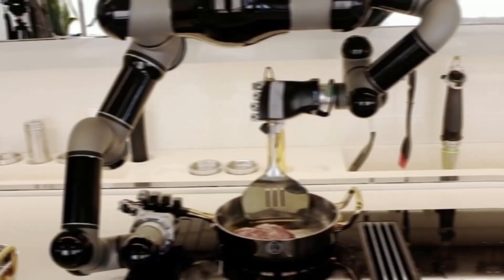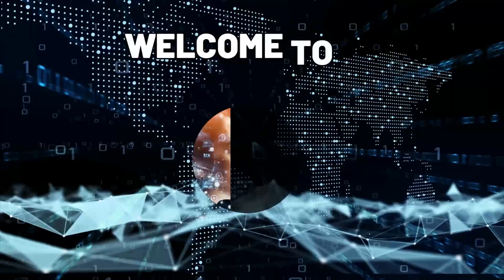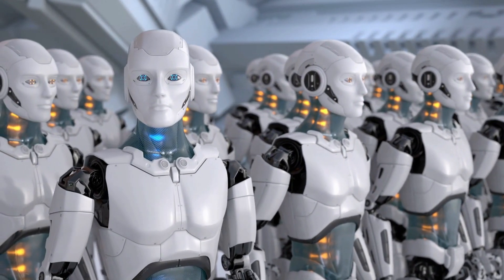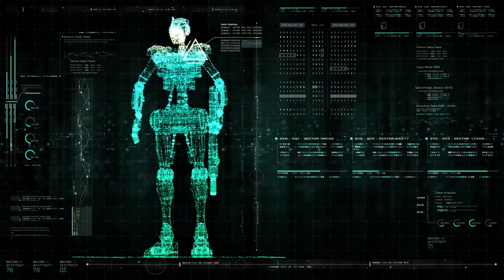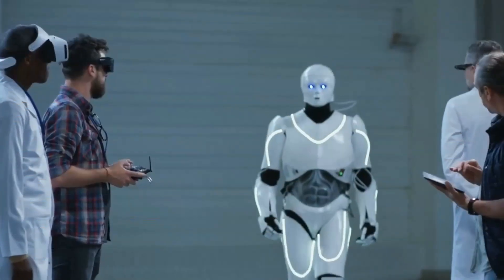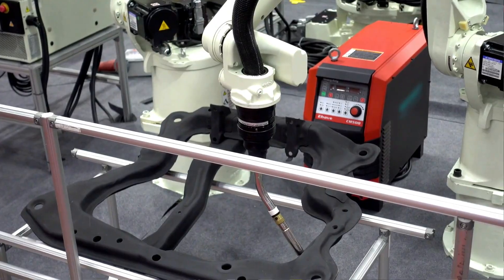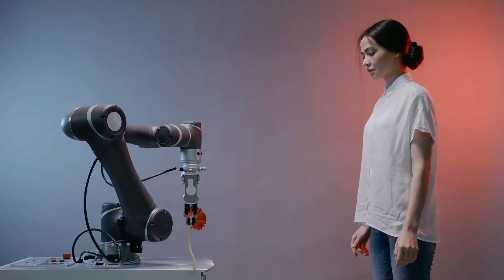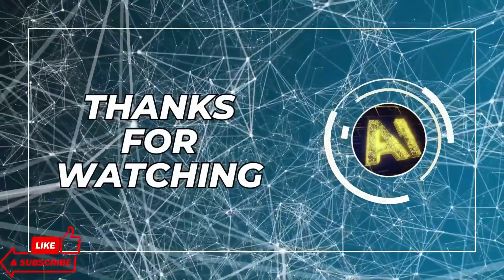Google DeepMind Introduces RT-X-2 Models - Super Robots AI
In this video, you will learn about Google DeepMind’s latest breakthrough in robotics: RT-2, a vision-language-action model that can speak robot. RT-2 is a Transformer-based model that can directly output robotic actions from natural language instructions and visual inputs. RT-2 can transfer knowledge from web data to inform robot behavior, enabling robots to perform complex tasks in novel environments. You will also see some examples of RT-2 in action, such as picking up objects, opening doors, and playing games. This video will show you how Google DeepMind is advancing the field of robotics with RT-2, the first-of-its-kind VLA model.
RT-X-2
Ai Revolution
GoogleDeepMindIntroducesRT-X-2Models
cross-embodimentlearning
rt-xmodel
openx-embodiment
robotics ransformer2